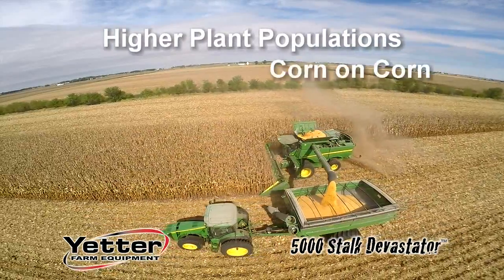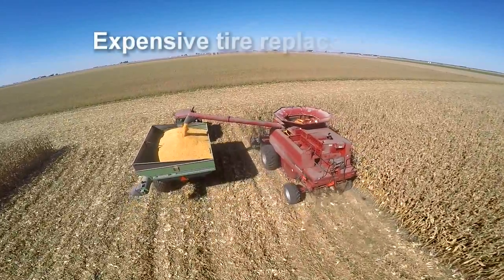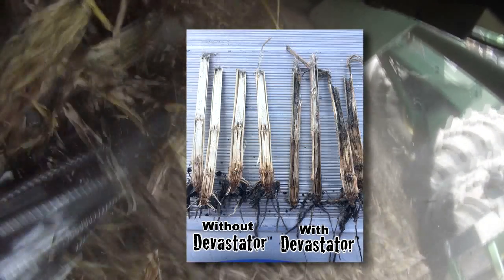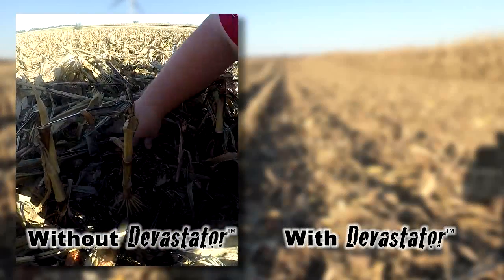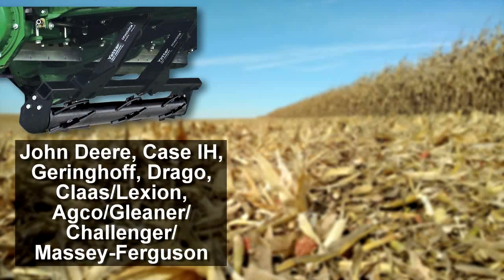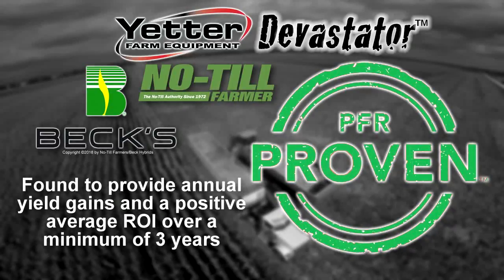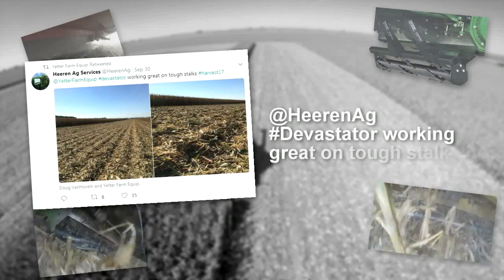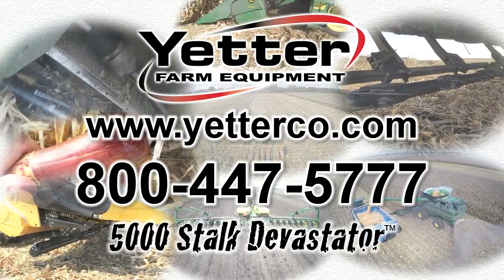Get to Know the Yetter 5000 Stalk Devastator™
Today’s hybrids develop tough stalks that can destroy expensive tires and tracks on equipment. The 5000 Stalk Devastator saves tires and tracks by knocking over, stomping, and crimping stalks while leaving them attached, speeding up the cornstalk breakdown process and improving field conditions for spring planting.

5000 Stalk Devastator Features:
• Prevents damage to tires, tracks, wires, and hydraulic hoses on combines, trucks, tractors, and implements
• Knocks over, stomps, and crimps stalks for faster decomposition and microbial breakdown of residue
• Preserves residue cover, reducing soil erosion and keeping stalks in place in windy conditions
• Is quick and easy to install with mounting kits for most corn head models
• Features spring-loaded, adjustable down pressure
• Solid steel construction ensures reliability and durability
• Will not interfere with most head cart trailers
• Rollers can be locked up for transport of head or when not in use